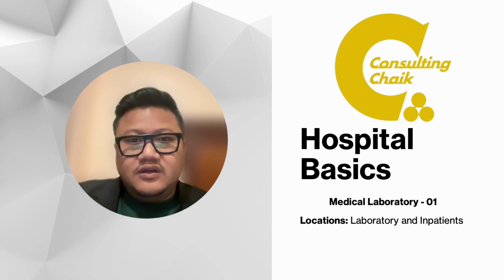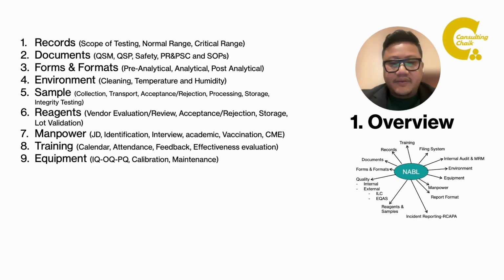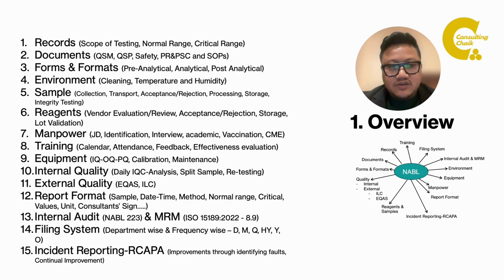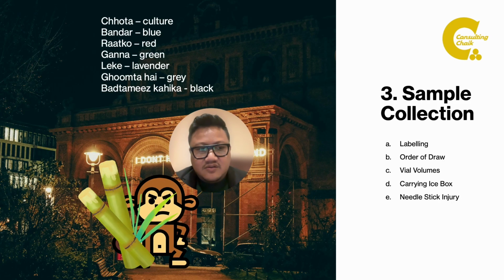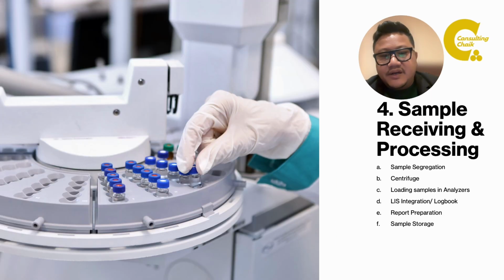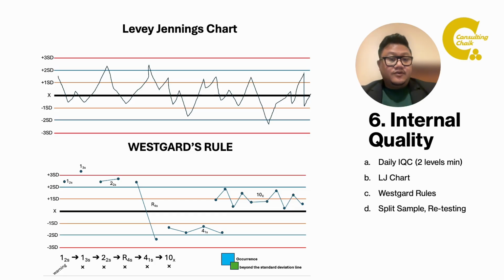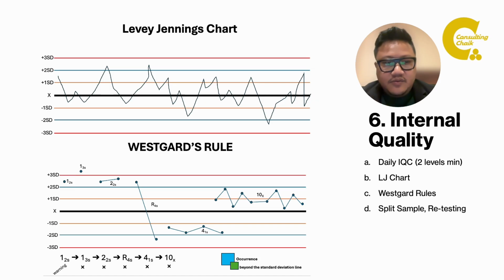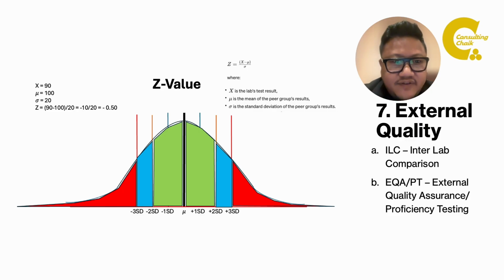Hospital Basics: Medical Laboratory Part 1 of 2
The foundation of any treatment plan relies heavily on medical lab reports. In this video, I highlight the significant efforts made every day in a medical lab to ensure that one crucial document—the patient lab report—is absolutely reliable. To achieve this, numerous processes take place daily, from sample collection to report generation; from equipment maintenance to analyzing daily quality controls; from selecting the right vendors for consumables to equipment management, and much more. The list goes on and on. If you find value in this video, please don't keep it to yourself—share it with anyone who might benefit from it. After completing my MBA in Hospital & Healthcare Management from Symbiosis International University in 2014, I worked with GVK EMRI and spent over 10 years at Integra Ventures. After transitioning to hospital roles, I found myself missing the excitement of working across multiple hospitals and diverse projects. This inspired me to start this channel—to share insights from my experience in hospital consulting, and to keep learning about the ever-evolving hospital and healthcare sector. I'd love to hear your suggestions on what topics you'd like to see covered.